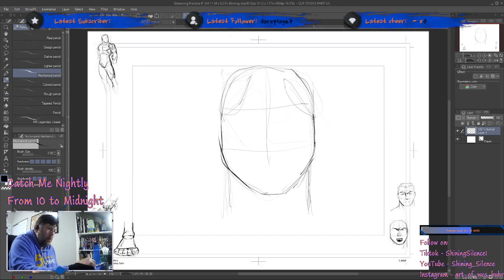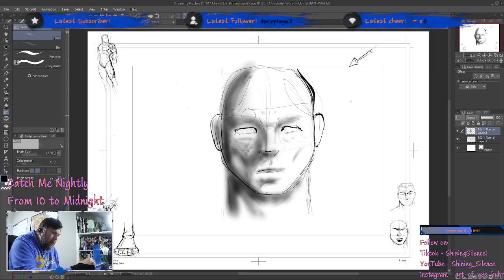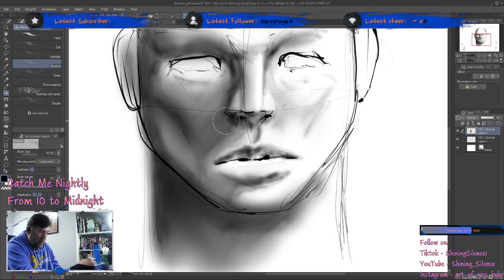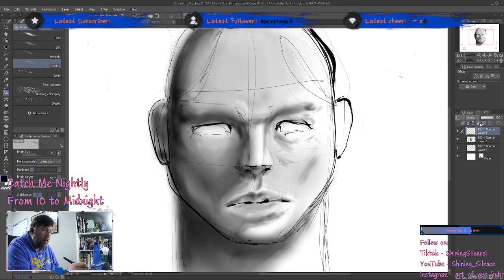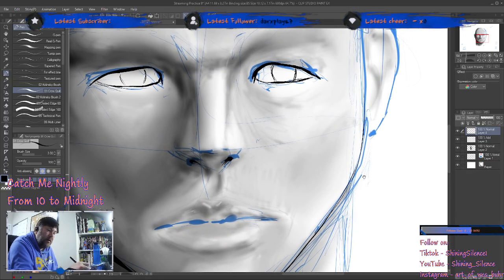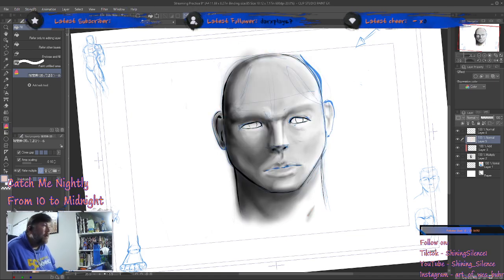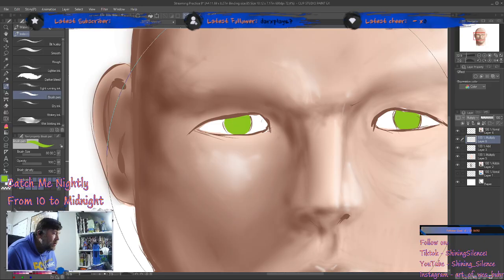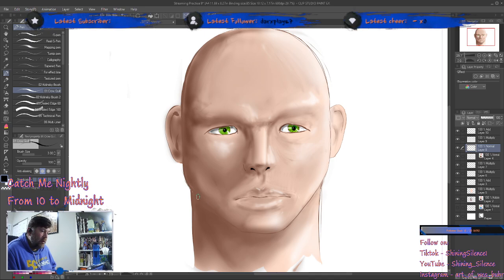FUNdamental Friday Live Stream from Twitch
Working on values on the head that turned into coloring of the skin in Clip Studio.

Every Friday I do FUNdamental Fridays, so come join me and draw along.

Come join me live on Twitch and TikTok  from 10 to midnight Monday thru Saturday. This video is from the Twitch live.

See more pieces like this on my Instagram as well.